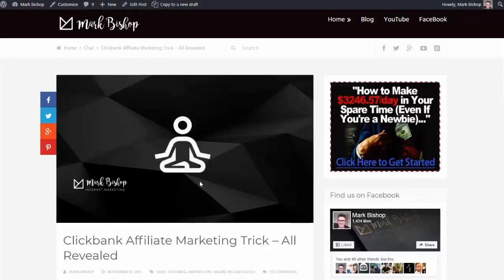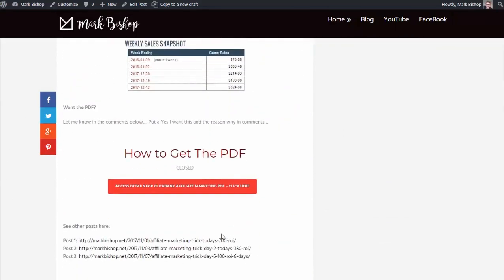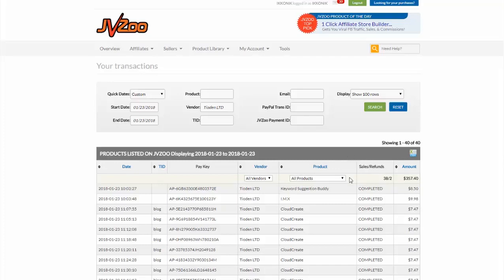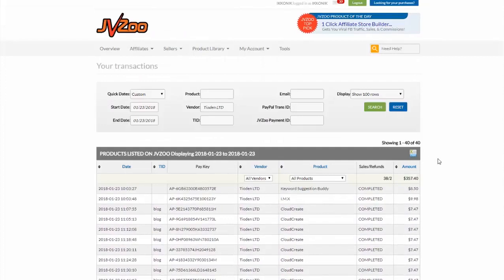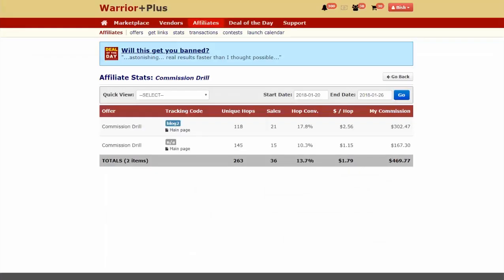How To Make Money Online Today In 2018 Step By Step BLOX REAL Review And Proof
ZERO THEORY: BLOX is Mark Bishop's own affiliate income system… Designed to enable anyone to profit from affiliate offers without actually promoting specific products... I personally do this over and over, so rest assured BLOX comes complete with a ton of proof.

LOW TECH  |  NEWBIE FRIENDLY
BLOX works on many ‘Subtle & Practical’ levels… & it’s Easy…
Apart from the initial ‘pretty standard’ WordPress Set-Up (Training Included), there is No Tech…

1 Method... Multiple Results
You will love BLOX because rather than being another one of those ‘Same As’ how to make $100 a day, might work if you’re lucky kind of deals…

BLOX is REAL, Mark Bishop developed this system for himself with an aim of achieving more than a quick buck.

You can expect to…

Build Authority & Engagement
Rank organically (In Time), without doing anything other than posting: Google, Bing, Yahoo
Make money passively on an evergreen basis via cross promotion and organic traffic.

BLOX (FE):

FE: We’re completely over delivering throughout the funnel. This is a system used by me personally and one which can be easily adopted by anyone (Newbie Friendly).

Consisting of:

5 Short ‘Basics’ Videos (Provided to help Newbies / set up basics)

Overview Full Copy [Training]
Details Page [Training]
Pre-Sell Post [Training]
Magnet – including 6 Magnet Sources [Training]
Traffic [Training]
Fast Start – Reference Guide

BLOX Pro: (OTO1) offers users even more… Including:

Case studies
Video ‘Expansion’ training on all BLOX steps
Autorank: PDF & Video – How to set everything up to rank organically on autopilot for additional passive income.
Traffic – (Full)… Additional: Includes 1 additional Facebook Traffic source
Details Page… Additional: (Includes Template)
Magnet (Full)… Additional: Includes where to access 1000s of Free to use Plugins and Themes to use as Magnets

BLOX MAX (OTO2):

BLOX MAX… offers users the opportunity to capitalize on a huge number of ready to go Magnets including unique training, videos and plugins… These D-F-Y Magnets are ready to go and fully hosted making it easy for anyone to get started with BLOX Fast.

Includes:

30+ D-F-Y Fully hosted Magnets… Ready to plug into any Pre-sell post
600 Ready to go Blog images
Split-post Training video

BLOX Agency (OTO3): '2 Product' Reseller

Sell BLOX (100% Commission).

Sell Hookum (100% Commission).

$726.94 In 24 Hours - BLOX Review By Mark Bishop - Get *BEST* BLOX Bonus and Review HERE! - YouTube